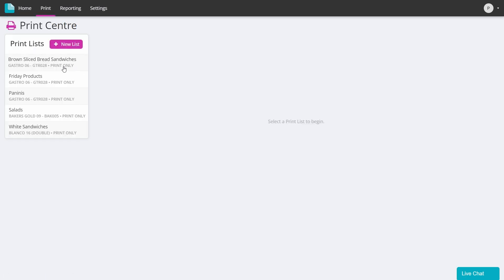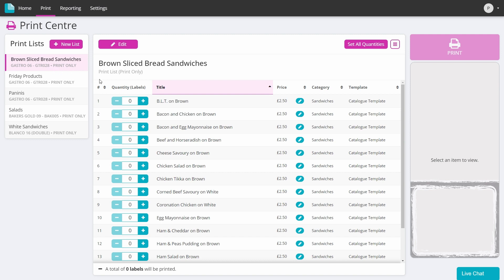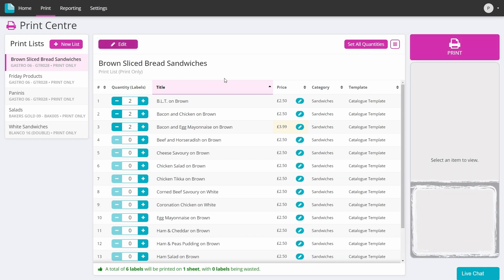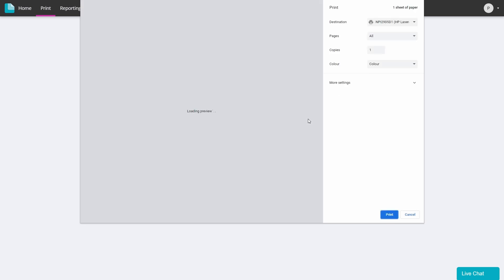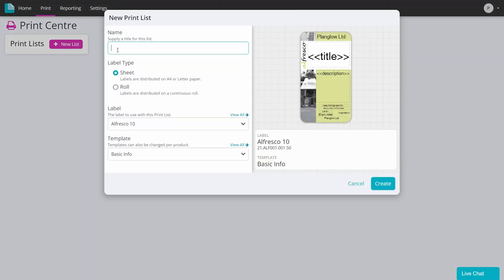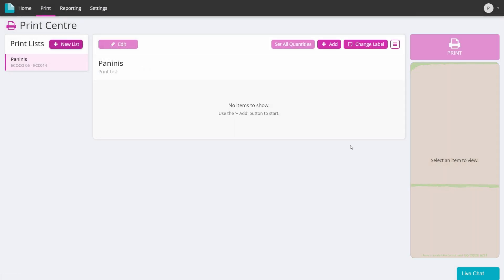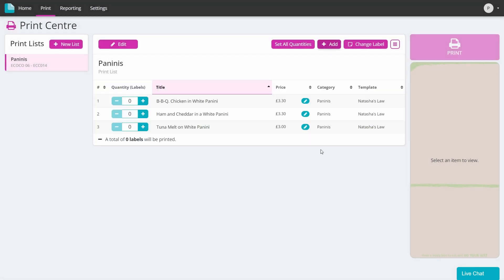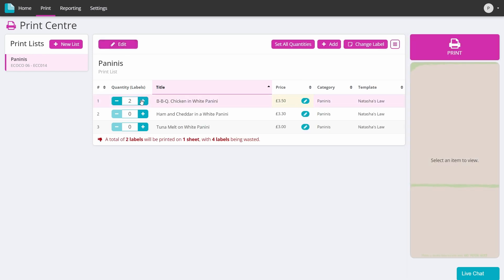Print User Tutorial